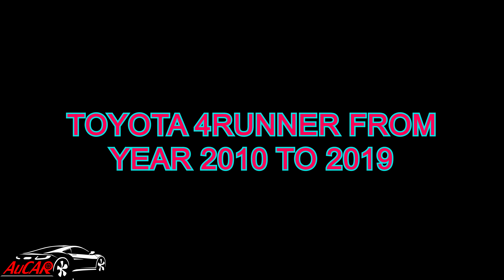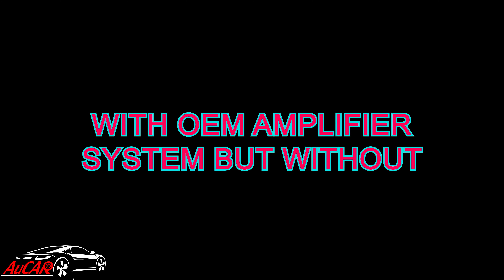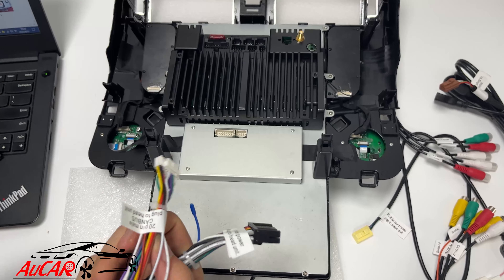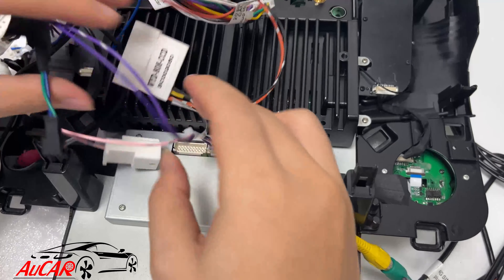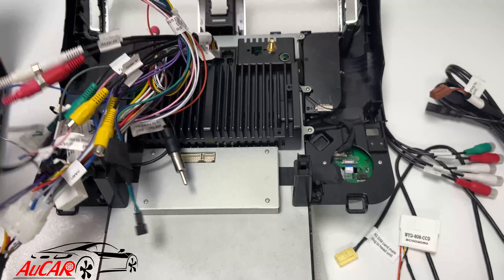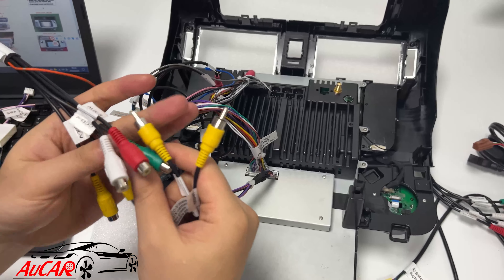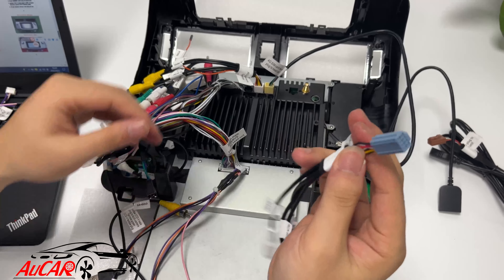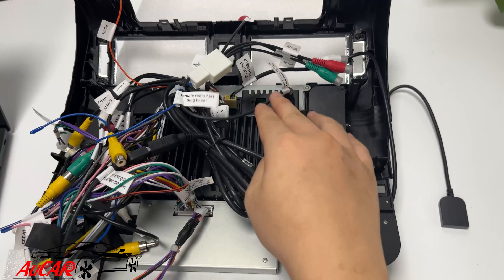How to install 4runner AuCAR tesla style series head unit 2010-2018